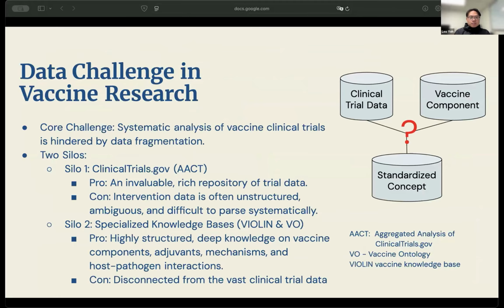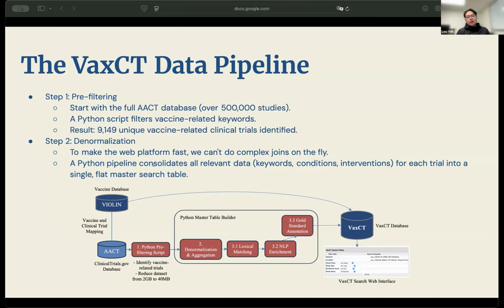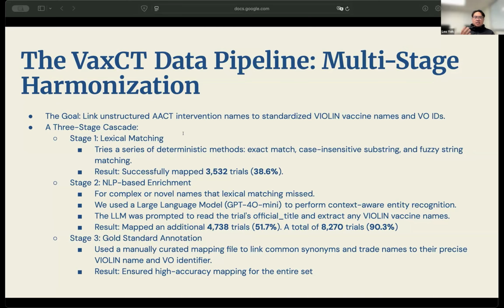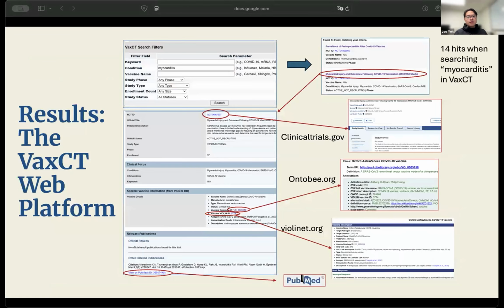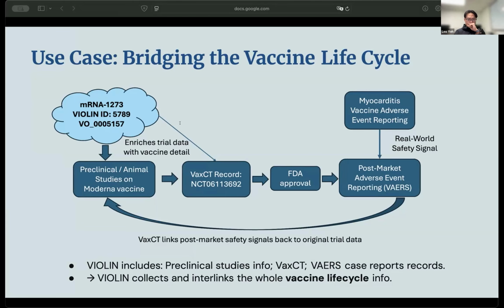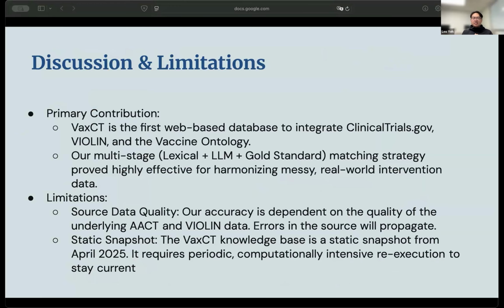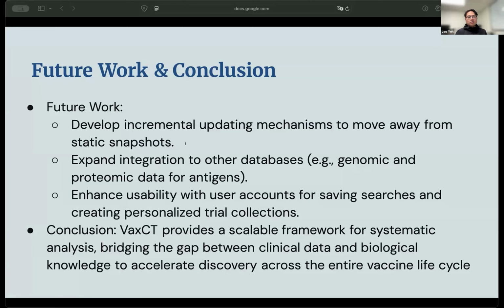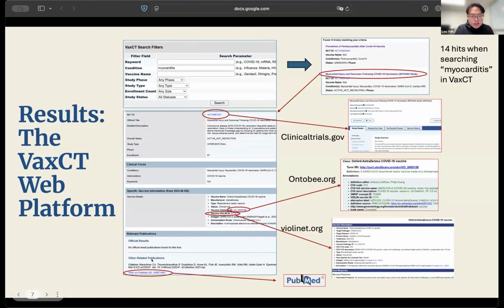VDOS2025 Talk#9 Feng-Yu Yeh - VaxCT: A Web-based Vaccine Clinical Trial Database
VDOS-2025: International Workshop on Vaccine and Drug Ontology Studies

Title: VaxCT: A Web-based Vaccine Clinical Trial Database Integrating Clinical Trials and VIOLIN Vaccine Resources
Authors: Feng-Yu Yeh, Yiming Li, Jianfu Li, Jie Zheng, Cui Tao, Yongqun He
Abstract:
Systematic analysis of vaccine clinical trials is critically hindered by data fragmentation, where large repositories like ClinicalTrials.gov/AACT exist in silos, disconnected from specialized knowledge standards or bases such as the Vaccine Ontology (VO) and Vaccine Investigation and Online Information Network (VIOLIN). To address this challenge, we developed VaxCT, an integrated knowledge base and high-performance web platform for comprehensive vaccine trial analysis. VaxCT was constructed using a robust offline Python pipeline that employs a novel multi-stage semantic harmonization algorithm to link VIOLIN and VO data with unstructured intervention data from AACT. This algorithm combines deterministic lexical matching, a Large Language Model (LLM) for contextual NLP-based enrichment, and gold standard annotation to ensure high accuracy mapping. The resulting knowledge base successfully indexed and harmonized 9,149 unique vaccine trials. The VaxCT web platform provides a user-friendly interface for rapidly querying this unified data, enabling researchers to connect post-market safety signals to pre-market studies and accelerate knowledge discovery across the entire vaccine life cycle.